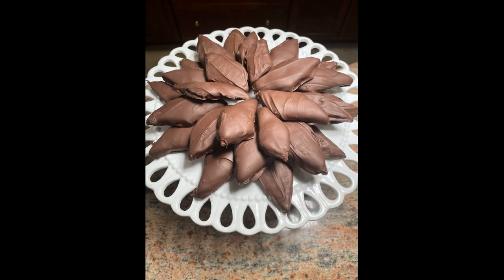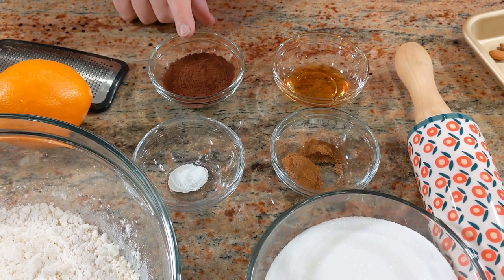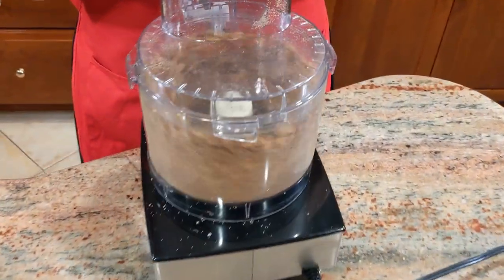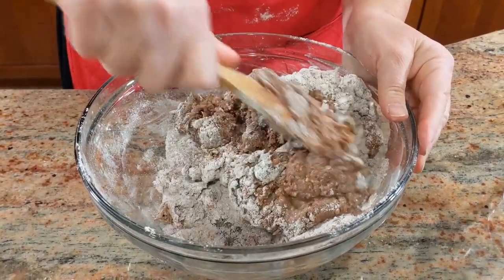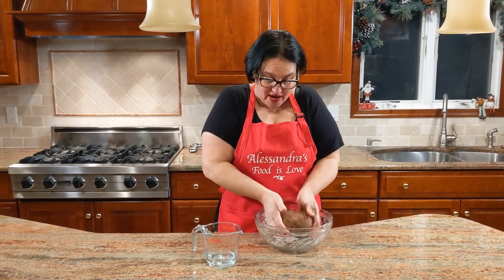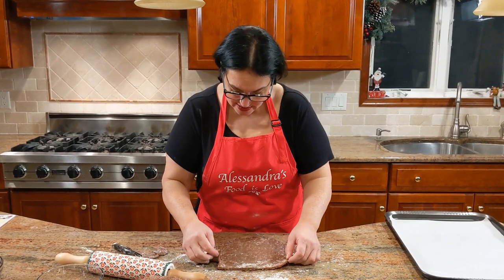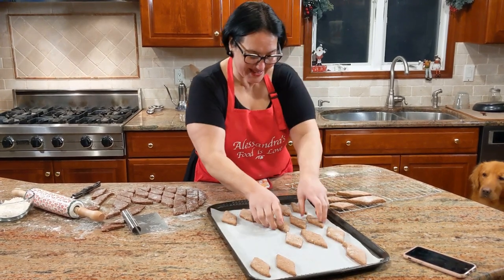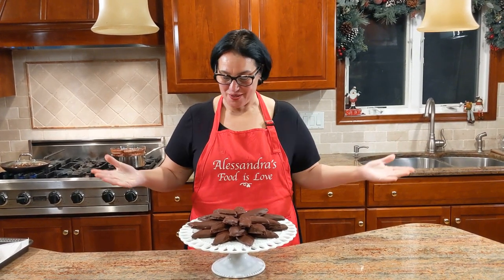Italian cookie "Mostaccioli". *Correction- add missing 1/2 tsp of baking powder*.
Ingredients and direction for Mostaccioli Cookies or Mostaccioli al Cioccolato is listed below.

Ingredients:-
4 cups of all-purpose flour (500 grams).
1 2/3 cups of granulated sugar )350 grams).
1/3 cup almonds (50 grams).
1 cup hazelnuts (150 grams).
1 tablespoon of honey.
1 cup of warm water.
Zest of an orange.
1/2 teaspoon cinnamon.
1/4 teaspoon cloves powder.
1/4 teaspoon nutmeg powder.
4 tablespoons cocoa(12 grams).
1/2 teaspoon baking powder.

Ingredients to dip the cookie:-
4 cups of dark or semi-sweet chocolate chips (750 grams)

Directions:-
Step#1- Roast your almonds and hazelnuts in a 375 degrees Fahrenheit (190 degrees Celsius) oven for about 8 minutes. Careful not to burn them.  Once cooled chop in a food processor.
Step#2- In a large bowl combine all ingredients except the water.
Step#3- Mix with a wooden spoon and slowly start adding the warm water to form a dough.  If it’s dry add more water a tablespoon at a time. Don’t add too much because it will be very sticky Once you have a dough ball you can work with one hand for a minute or so. Cover with plastic and let it rest in the refrigerator for a few hours to overnight.
Step#4- Dust your work surface with flour and roll out a 1/4 dough at a time to 1/2 thickness.  Cut dough creating diamond ♦️shapes. Place on a cookie sheet covered with parchment paper and bake 325 degrees Fahrenheit (165 degree Celsius) for 25 minutes.
Step#5- In a double boiler melt the chocolate chips. Dip every cookie and place it on parchment paper to dry.

Buon Natale